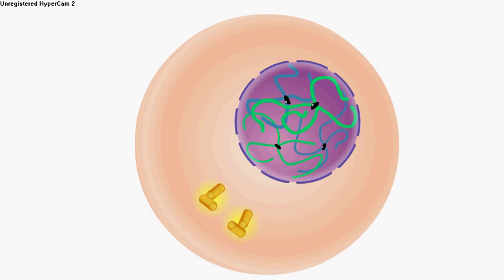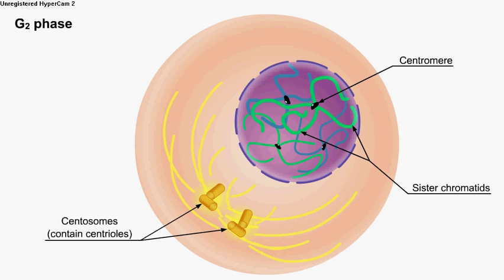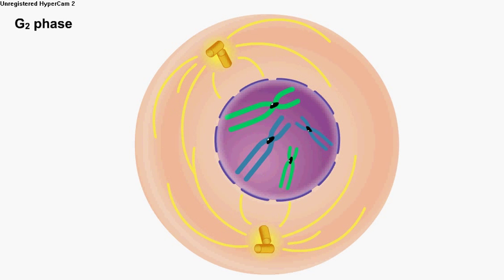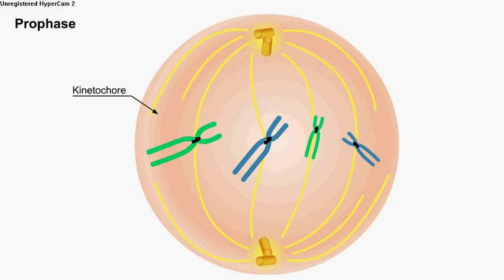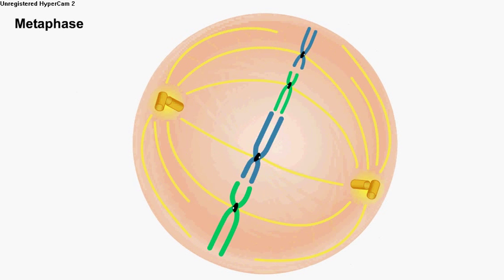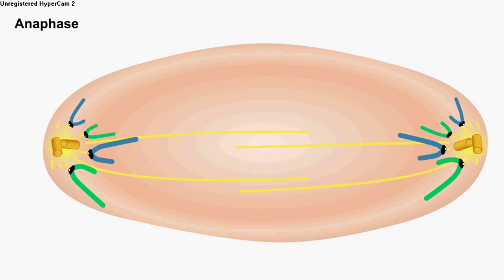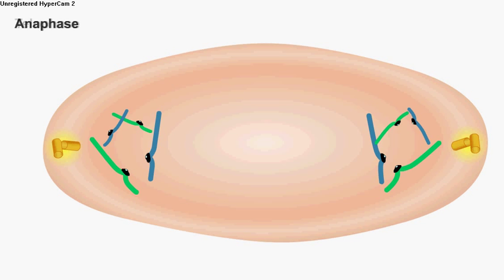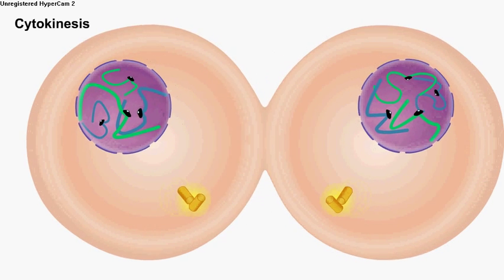mitosis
this can help u for a science test =)